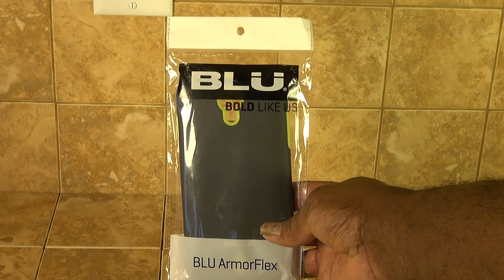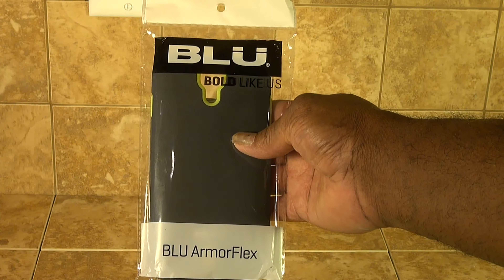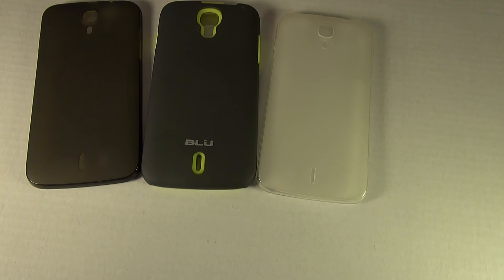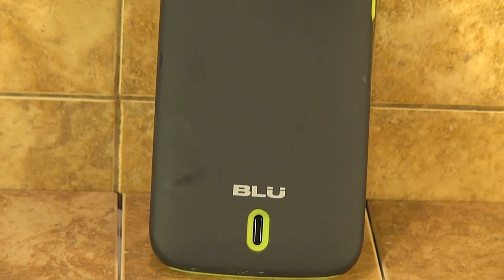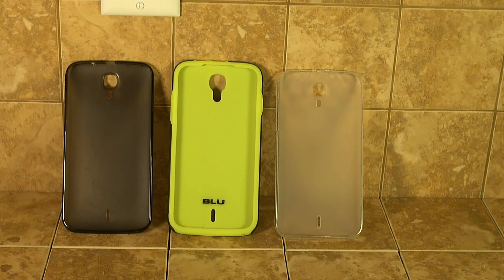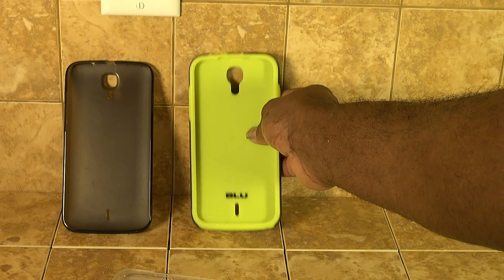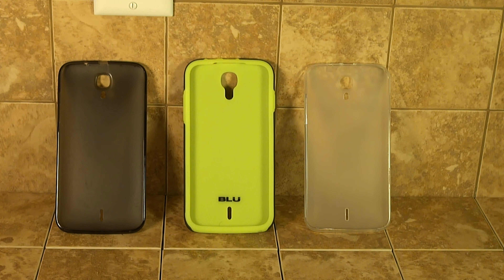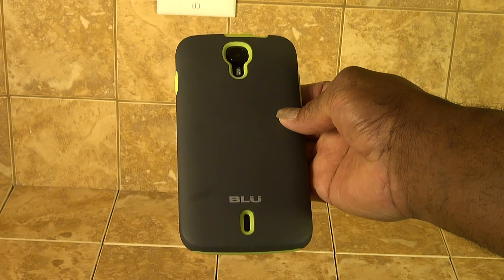Blu Armor Case for a Blu 6 0 Studio Phone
Facebook.com/tptech29